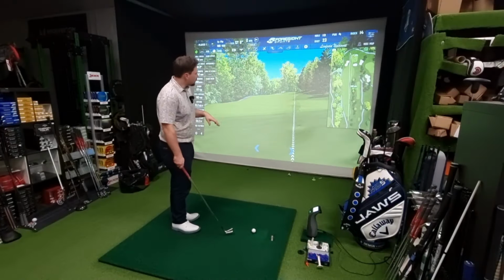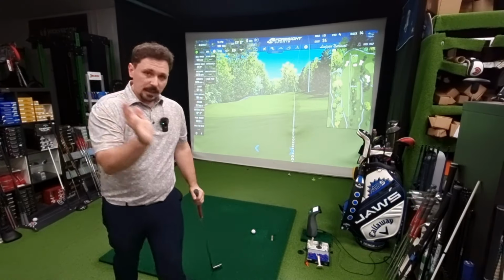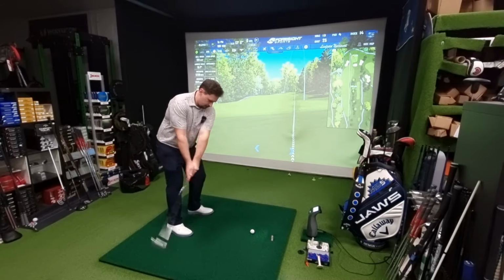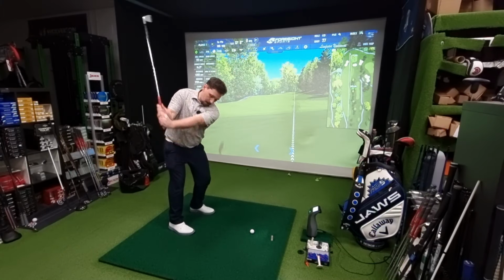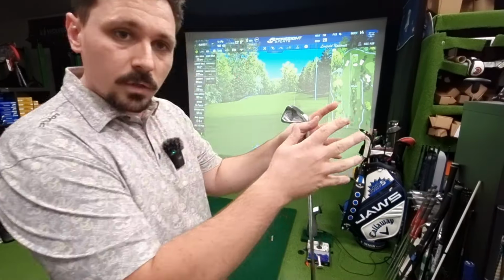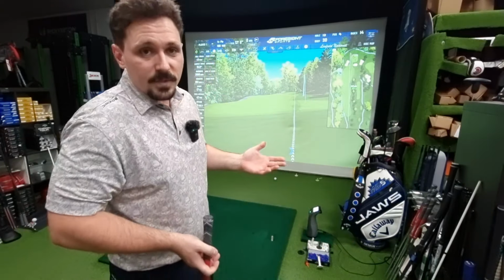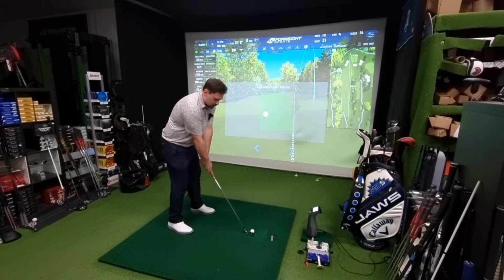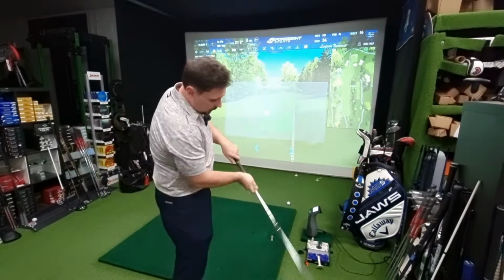You Won't Believe How Easy It Is to HIT YOUR TARGET ...With Every Golf Club ⛳️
Improve your golf game with this video on hitting your target with every golf club. Learn about the release in the golf swing and how to focus on hitting your target. Perfect for golfers looking to improve their game! ⛳️